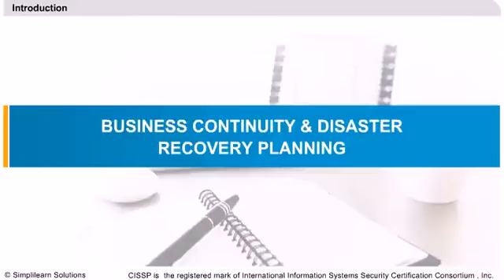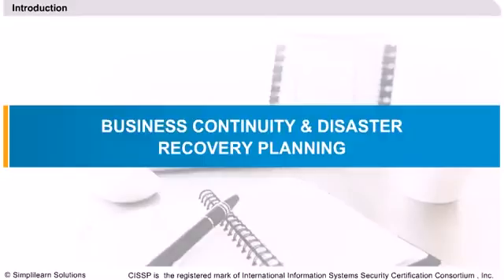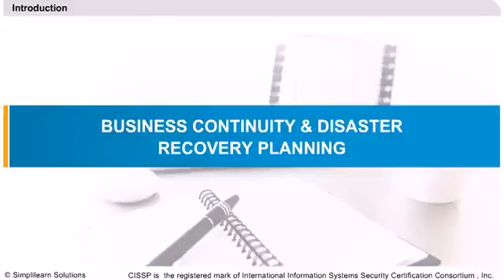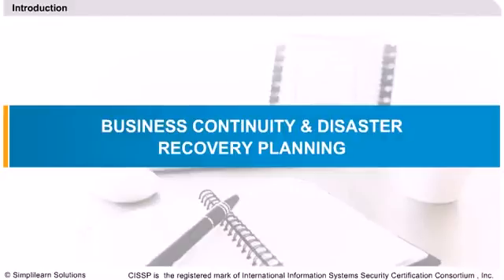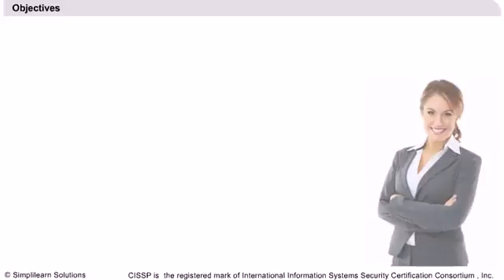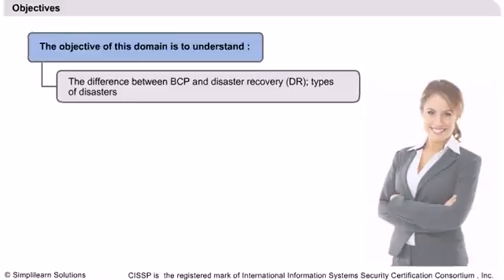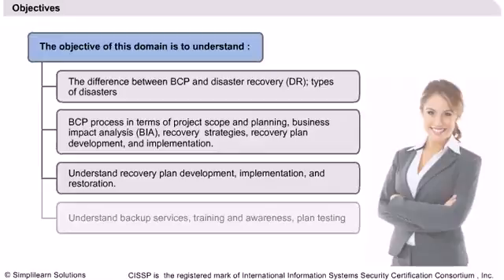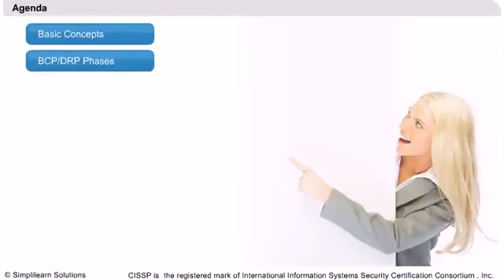Business Continuity and Disaster Recovery Planning | CISSP Online Training & Certification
️🔥 Professional Certificate Program in Cybersecurity by Simplilearn in collaboration with Purdue University

Business Continuity and Disaster Recovery Planning
1.Business Continuity and Disaster Recovery Planning
2.Objectives - The difference between BCP and disaster recovery (DR) types of disasters
3.BCP Process in terms of project scope and planning
4.Business impact analysis (BIA) recovery strategies
5.Recovery plan development, implementation, and restoration.
6.Agenda - Basic Concepts, BCP/DRP Phases

✅ Key Features
- 8X higher interaction in live online classes conducted by industry experts